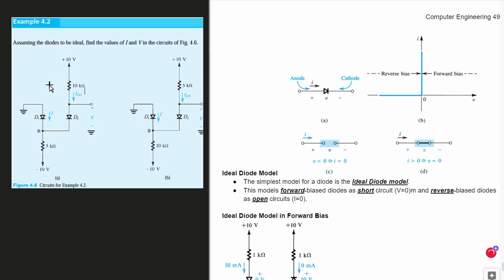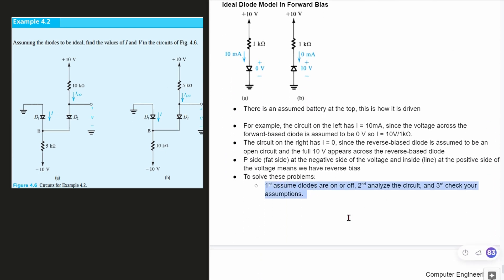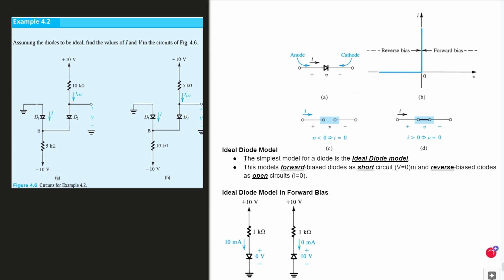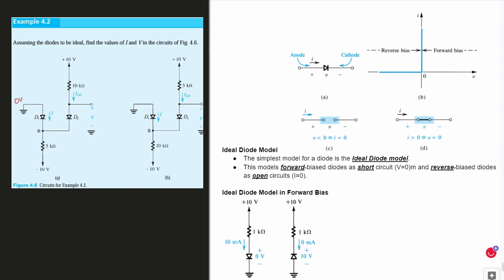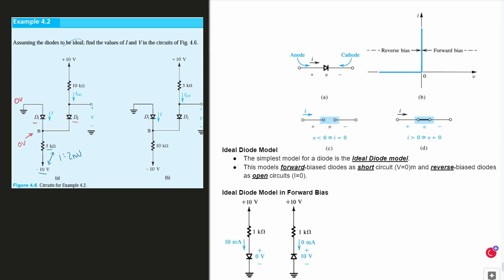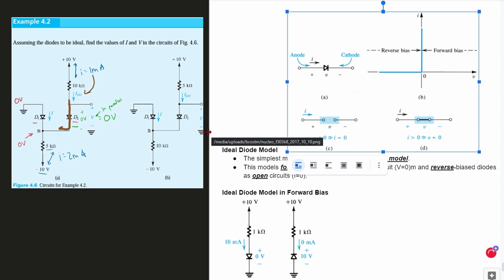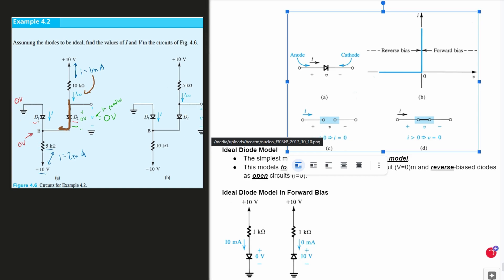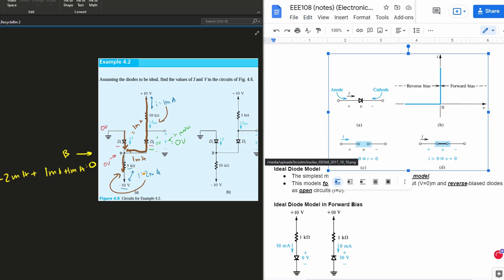(a) Assuming the diodes to be ideal, find the values of I and V in the ... | Electronics I (Diodes)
Topics:
Diodes